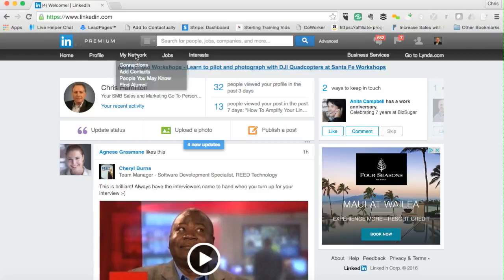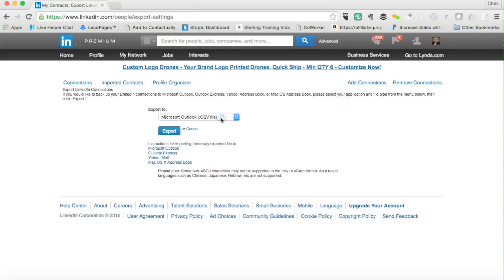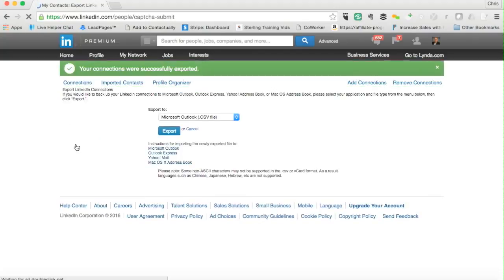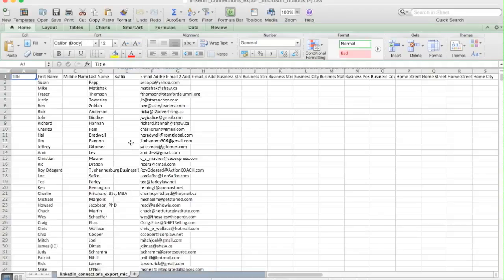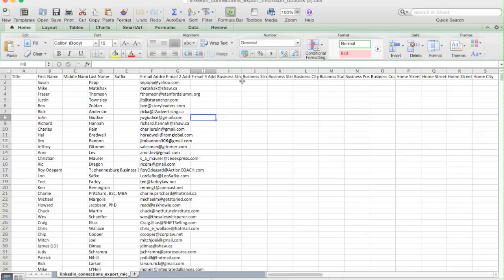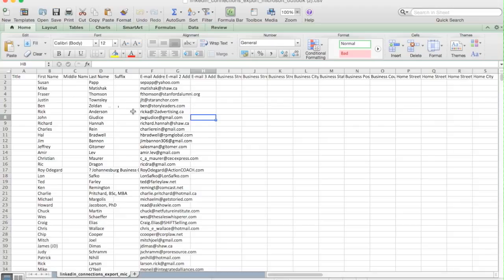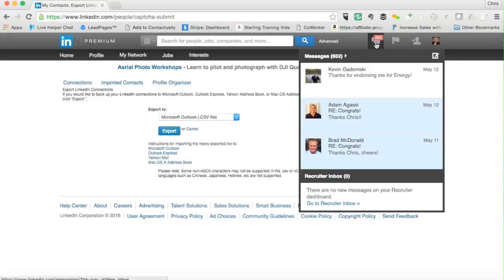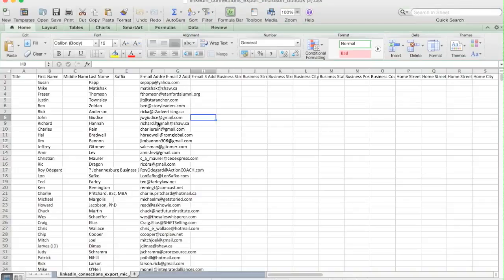Email #15 How to download your contact emails from LinkedIn